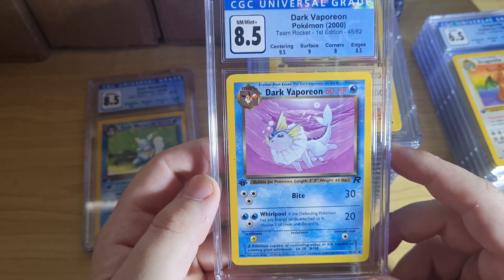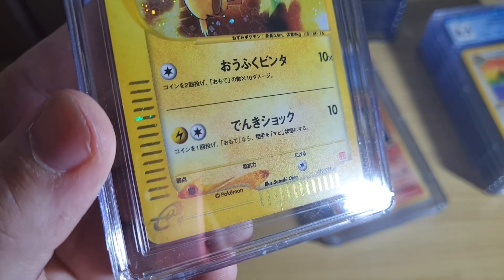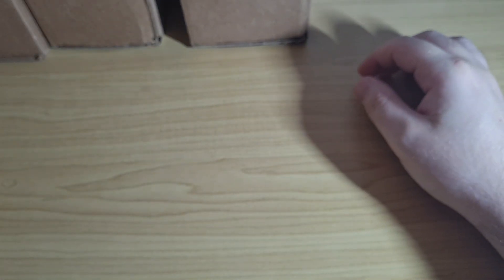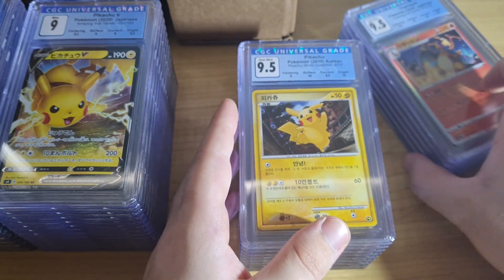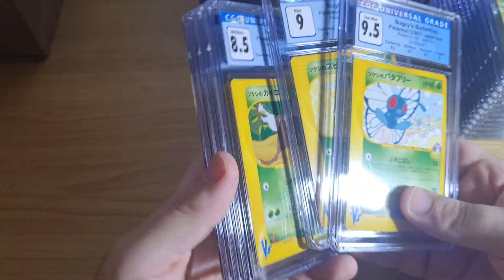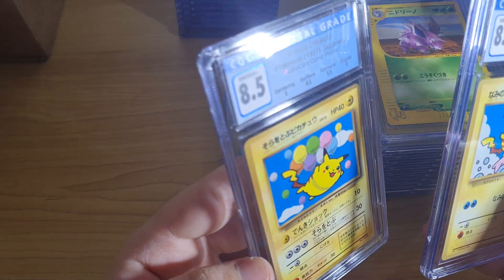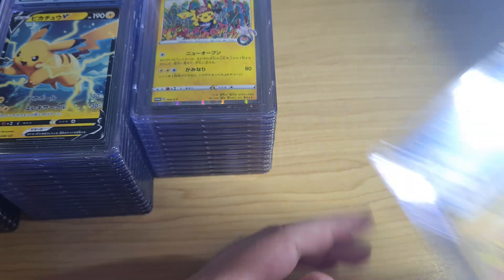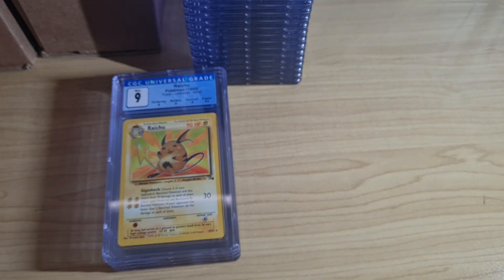600 CGC Pokemon Graded Card Return.. ( I lost so much money lol! )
^^^ These videos are great for beginners!! ^^